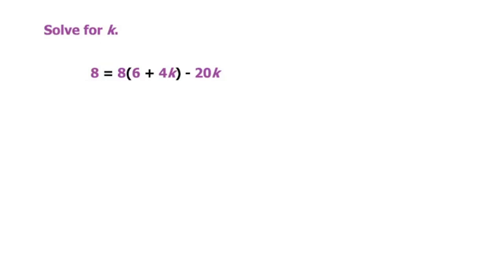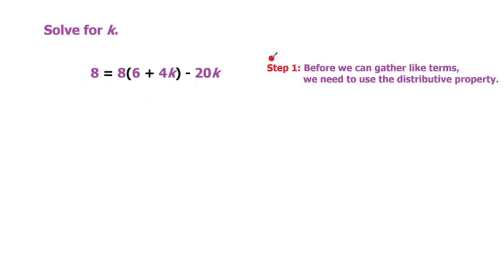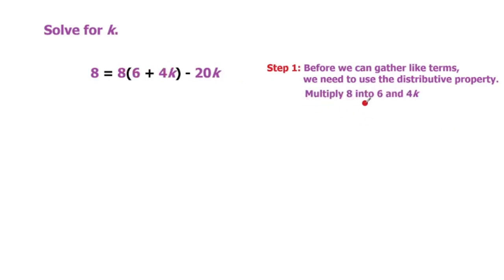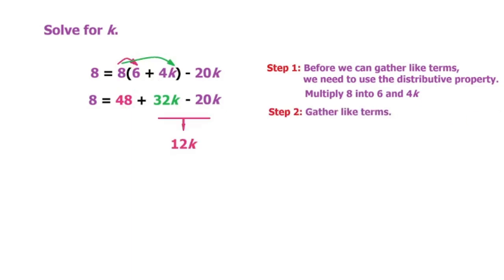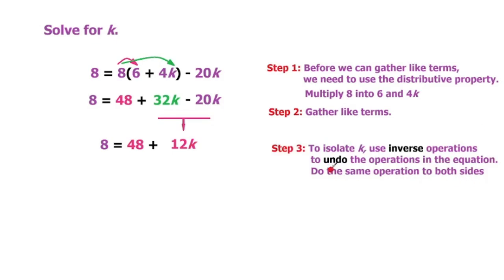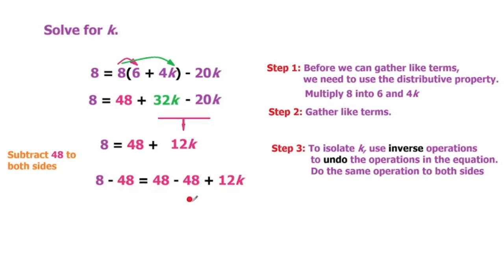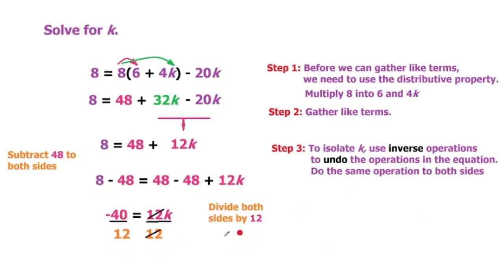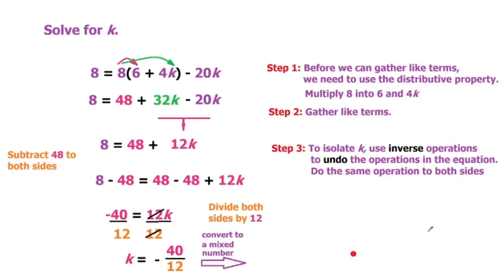Solve Multi Step Equations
Level 8 Welcome to Solve Multi Step Equations! If you're trying to learn how to Solve Multi Step Equations, you're in the right place.
Whether you're brand new to this topic or just need a quick refresher, Solve Multi Step Equations, walks you through clear examples and step‑by‑step explanations to help you master Solving Multi Step Equations.